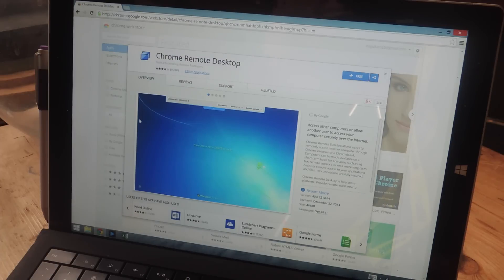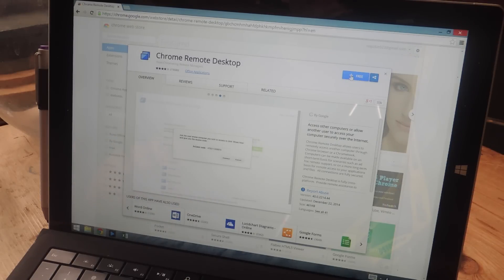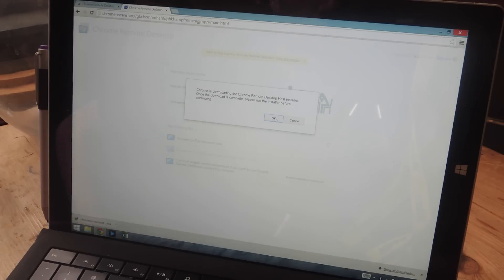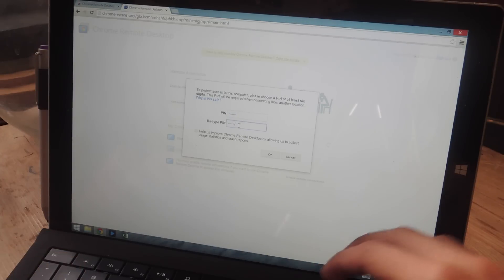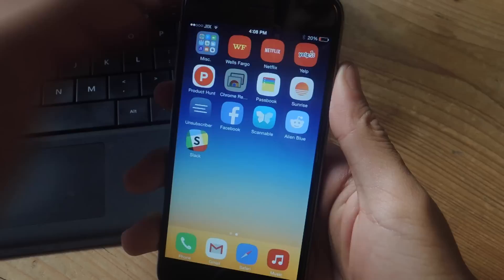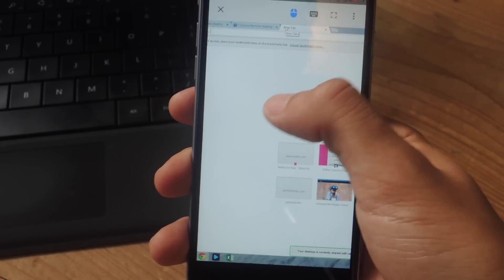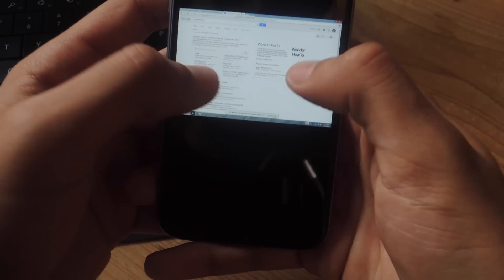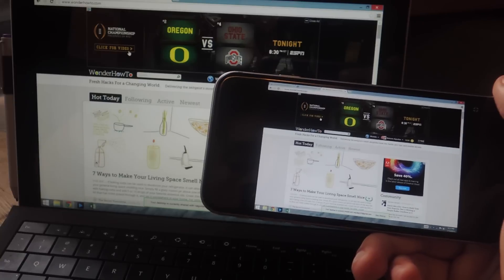Access & Control Your Computer Remotely from Your iOS Device [How-To]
How to Access Your Computer Remotely with Your iPhone

In this tutorial, I'll be showing you how to use the remotely access your computer (Windows, Mac, or Linux) using the Chrome Remote Desktop app for iOS on your iPad, iPhone, or iPod touch.